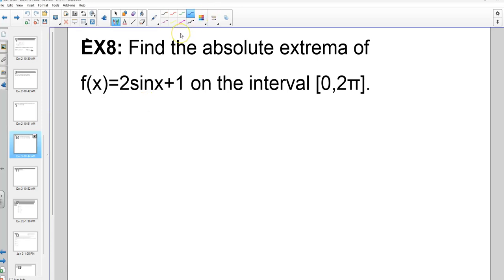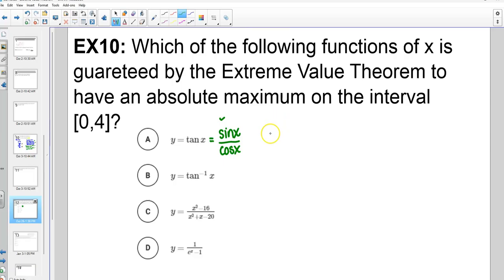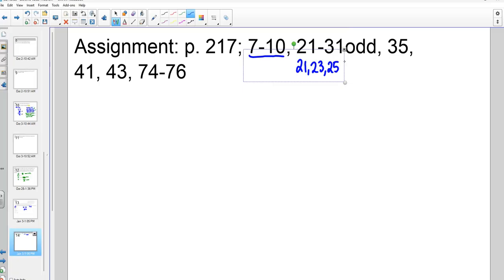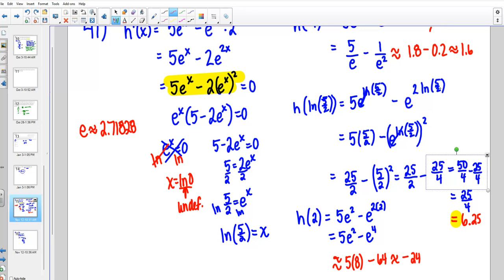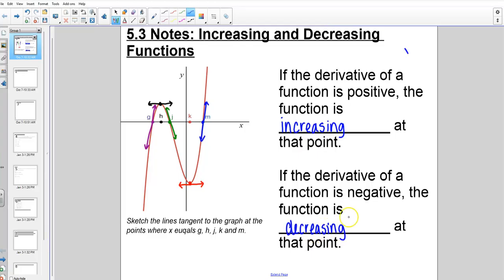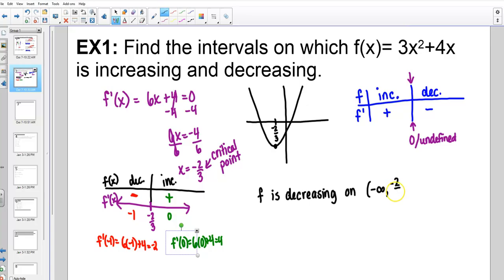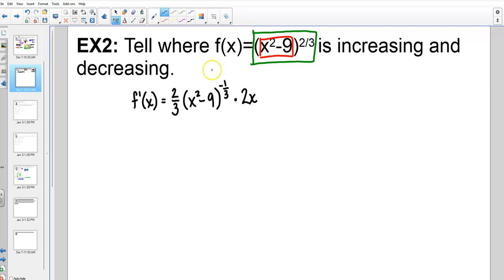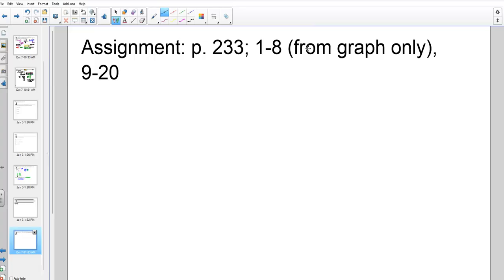AP Calc: Notes 11/12